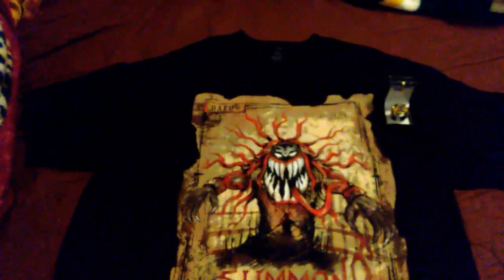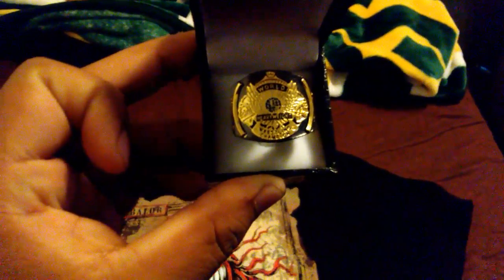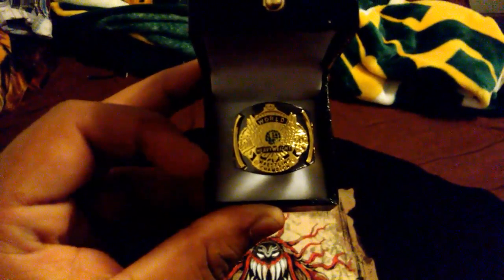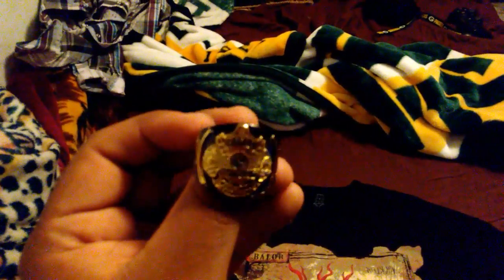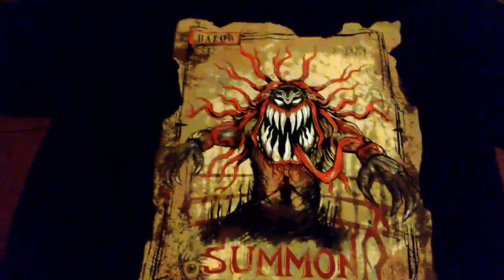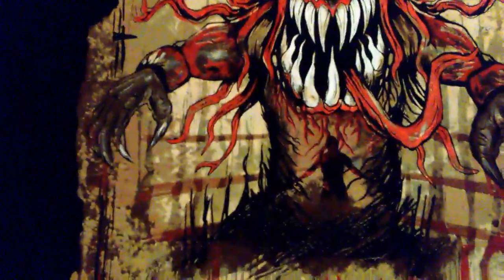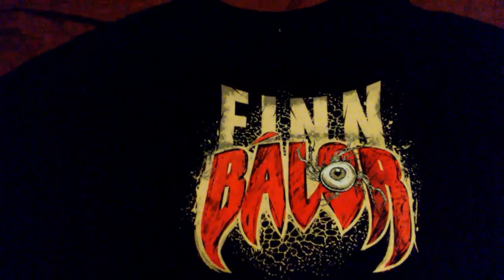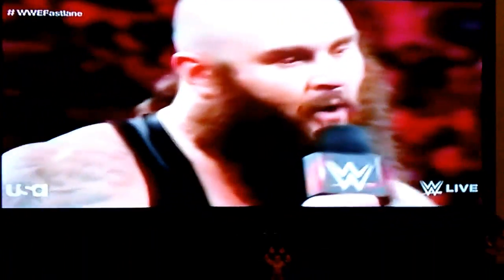WWE Winged Eagle Championship finger ring, Finn Balor Summon the Demon shirt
WWE Fan 24/7 reviewing WWE Winged Eagle Championship finger ring and Finn Balor Summon the Demon shirt from WWE Shop.
WWE Fan 24/7 Peace Out